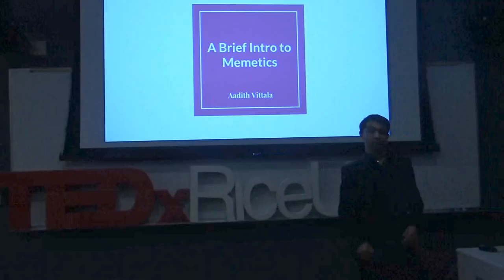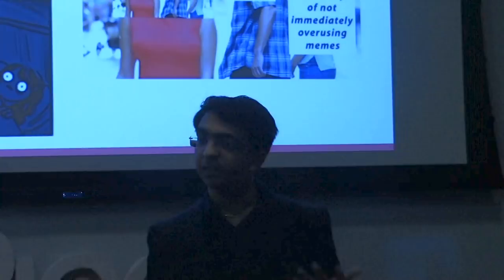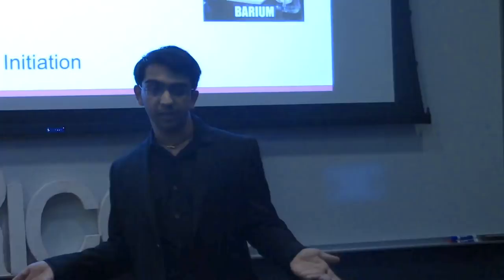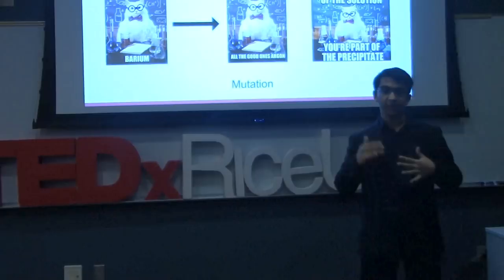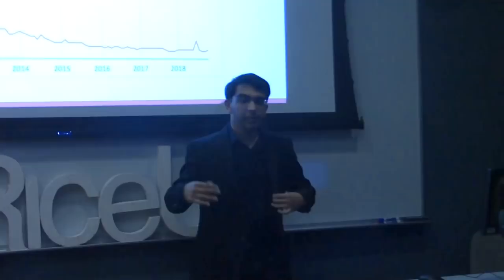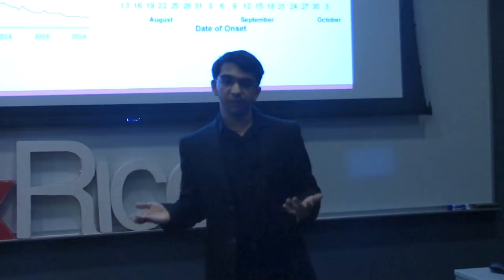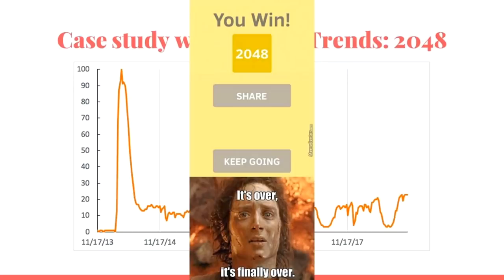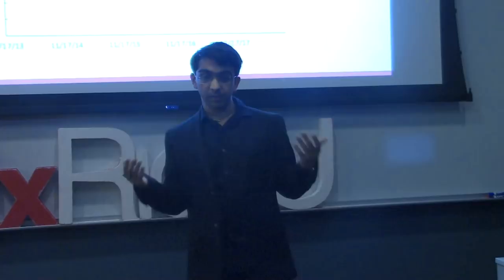Introduction to Memetics | Aadith Vittala | TEDxRiceUSalon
Memes have embedded themselves in modern Internet culture, and nowadays it is a rare person indeed who does not know about them. But memes have a dual existence in the social sciences where they provide a powerful perspective on how we interact with our world. This short talk presents the history of memes, a description of how memes "infect" humans, and a few examples of this process in the real world. Aadith is a sophomore at Rice University, majoring in Physics and Biochemistry. Despite this strong STEM focus, he is fascinated by the social world and how we can better understand it through the lens of science. Aadith especially enjoys learning about and sharing memes, hence this talk. This talk was given at a TEDx event using the TED conference format but independently organized by a local community.